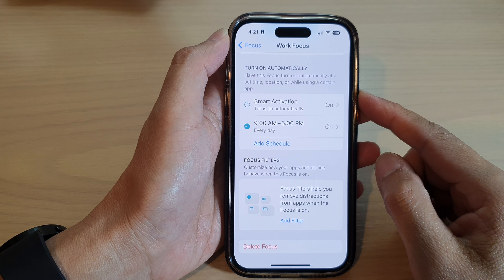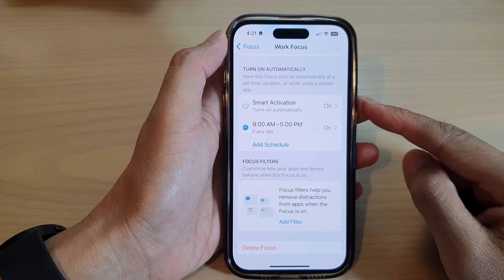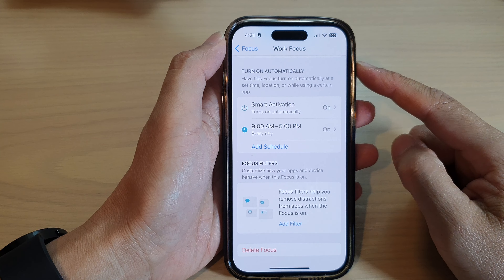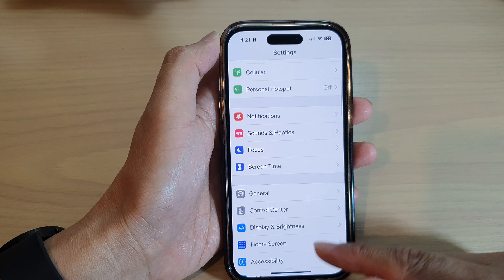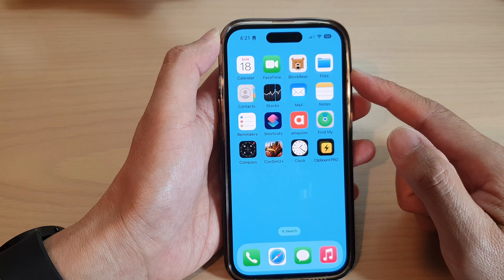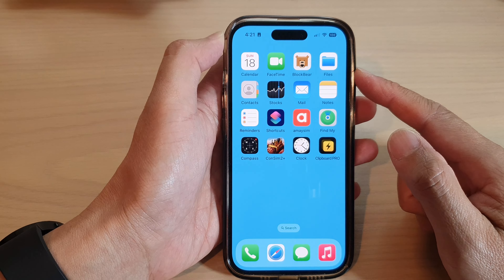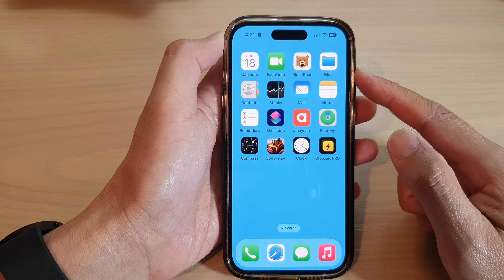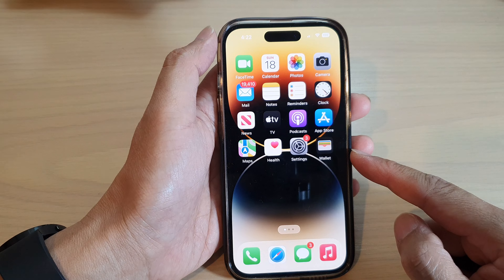iPhone 14/14 Pro Max: How to Delete a Focus Schedule/Automation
Learn how to delete a Focus Automation or schedule on the iPhone 14/14 Pro/14 Pro Max/Plus.